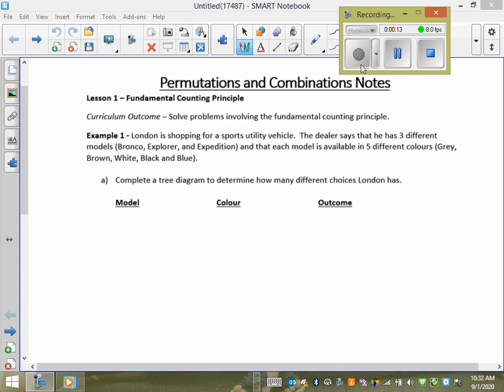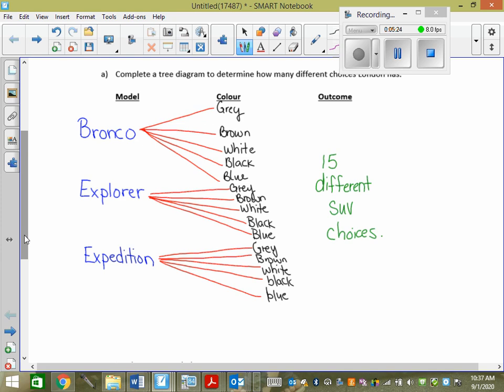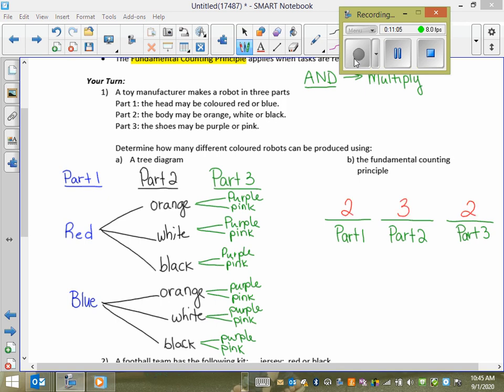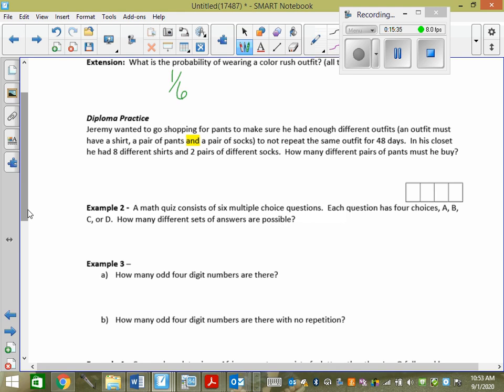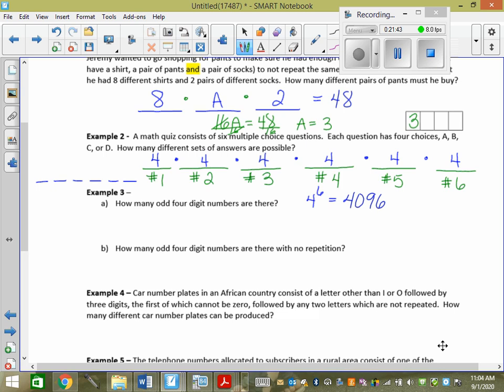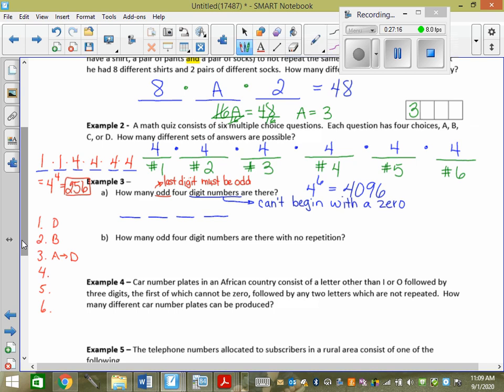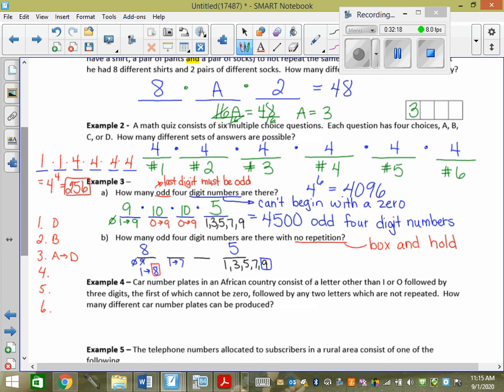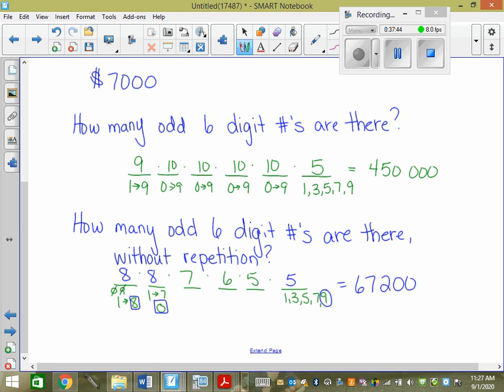Fundamental Counting Principle Part 1